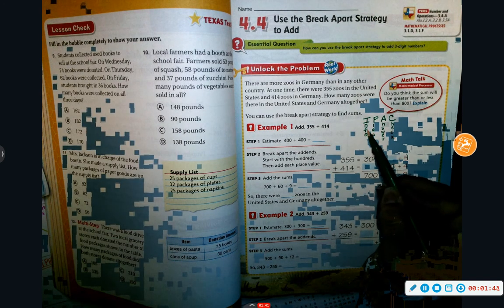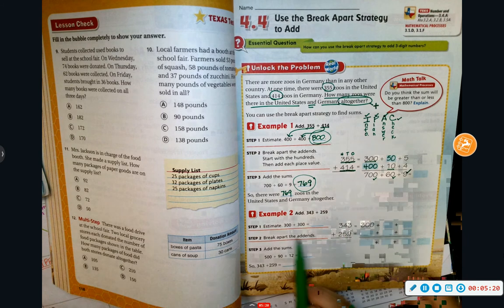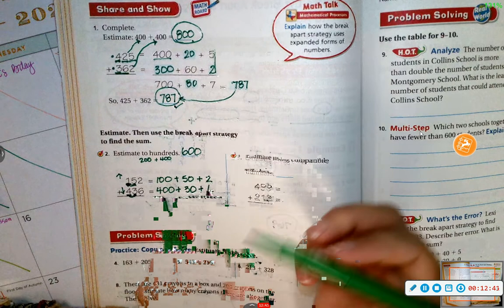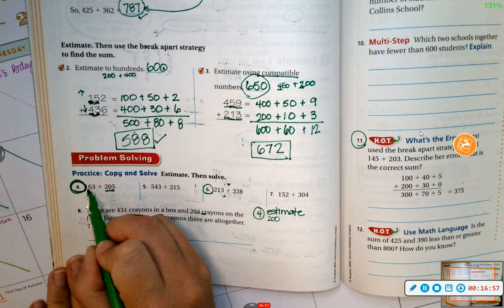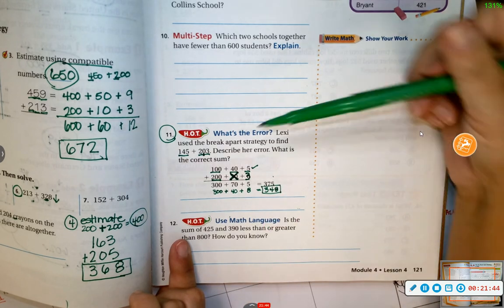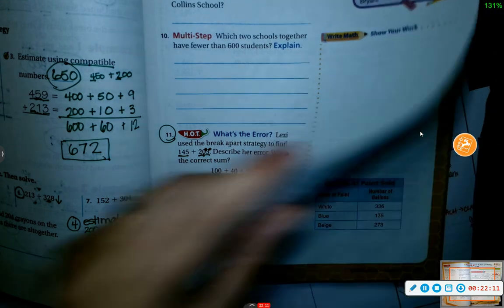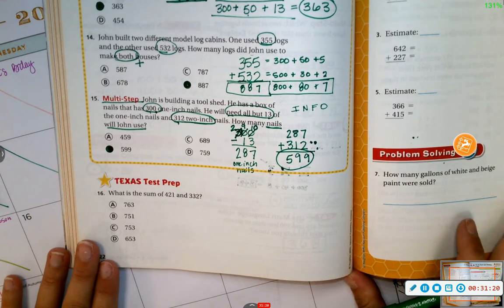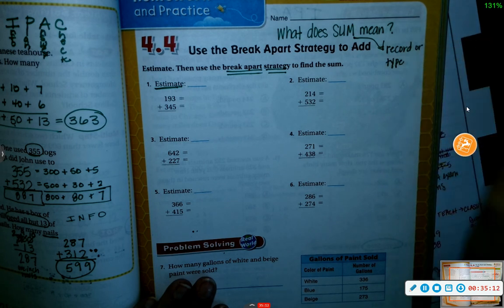Break Apart Strategy